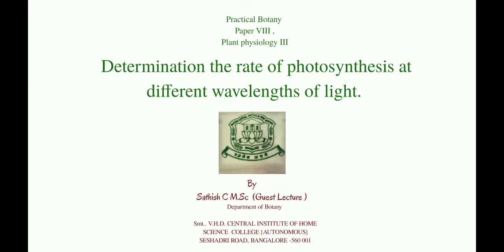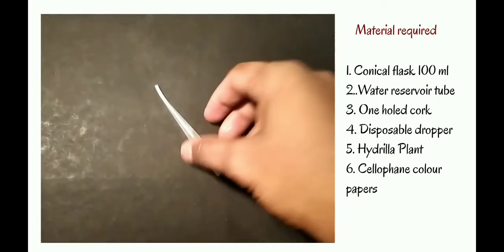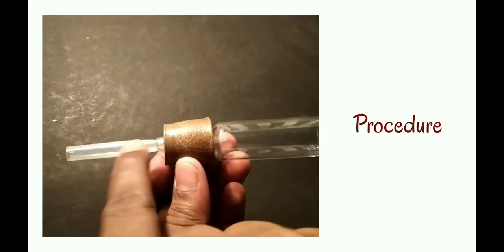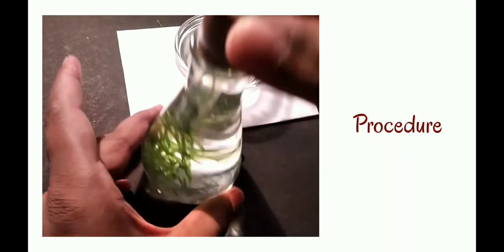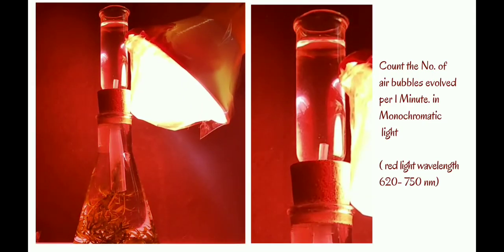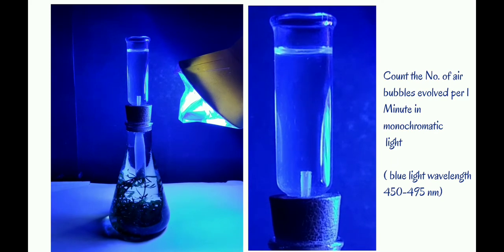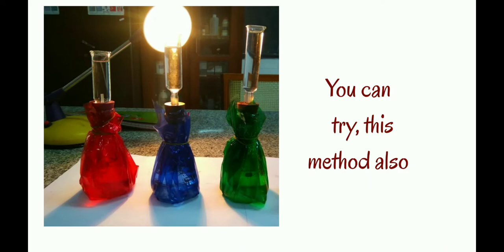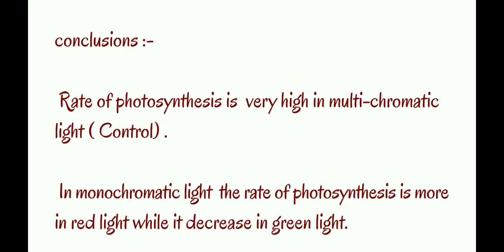The rate of Photosynthesis at different Wavelength of light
Practical Botany - VIII

Plant physiology -III

Determination  the rate of photosynthesis at different  wavelength of light.

Wilmott’s bubbler:

The apparatus consists of a flask of 100 ml capacity fitted with a rubber cork having a central hole through which passes a glass tube. The lower end of the tube reaches the middle of the flask while its upper end forms a jet within a cylindrical cup. A graduated tube having a stopcock at one end remains inverted over the jet.

2. Hydrilla plants

3. 0.1% KHCO3 soln., distilled water and
Cellophane colour paper

Procedure:

1. Take some fresh Hydrilla plants and insert their cut ends in­side the lower end of the glass tube.

2. Fill the flask with distilled water and add a few ml of 0.1% KHCO3 soln.

3. Fill the cylindrical cup of the glass tube with dist. water and insert a graduated water-filled glass tube over the jet.

4. Clamp the whole set with a stand and place under bright sun­light.

5. Record the release of air bubbles produced by the green plants, passing through the jet per 5 min, when the evolution of bubbles become steady.

Repeated the same procedure at different wavelength of light source using cellophane colour paper  and tabulate your results.

Observation:-